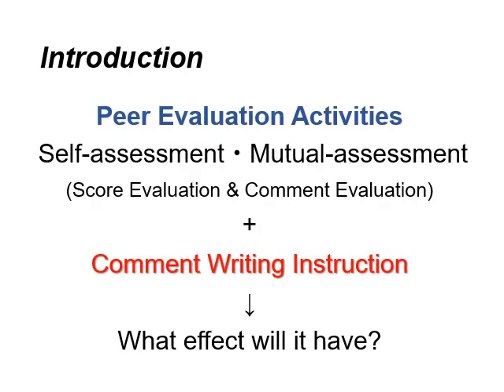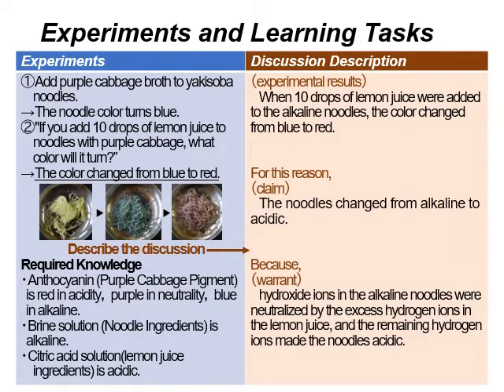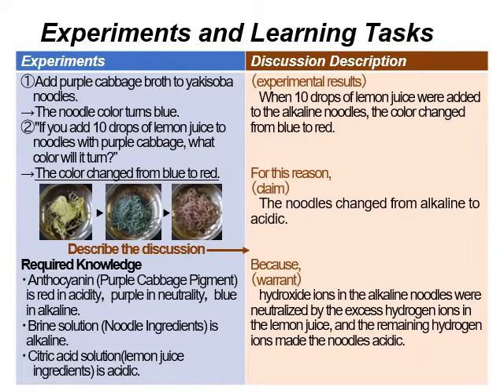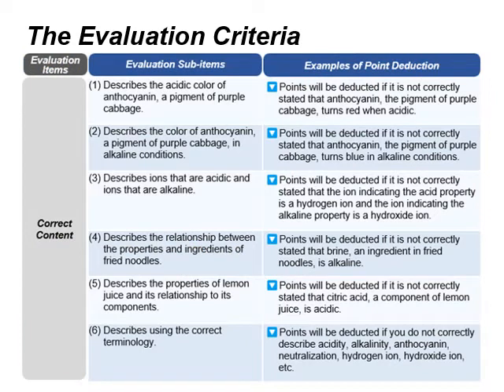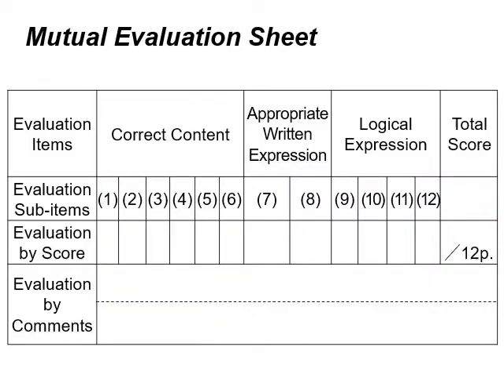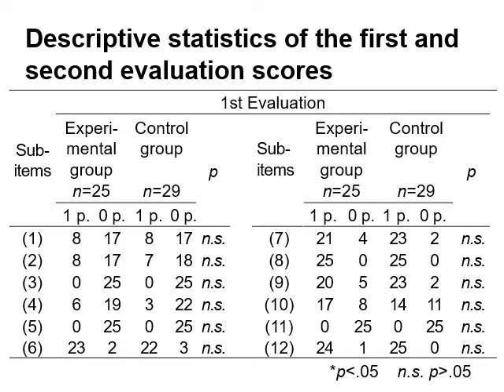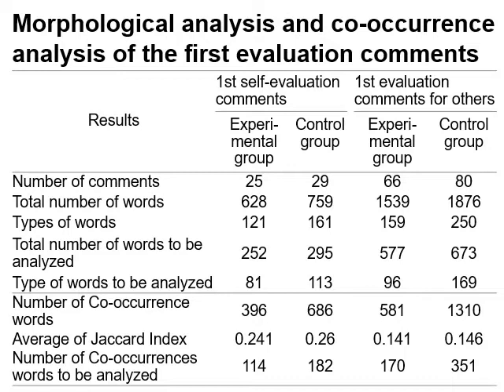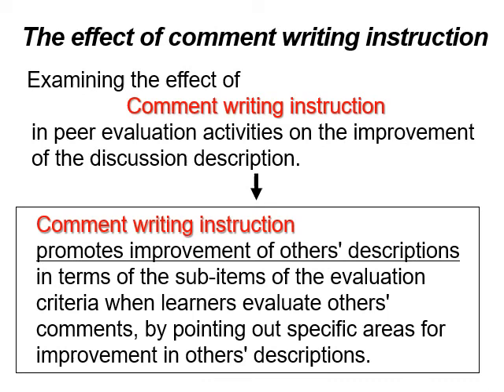Iida Hiroshi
A Study on the Effectiveness of Comment Writing Instruction in Peer Evaluation Activities